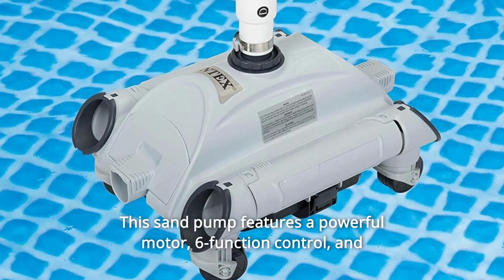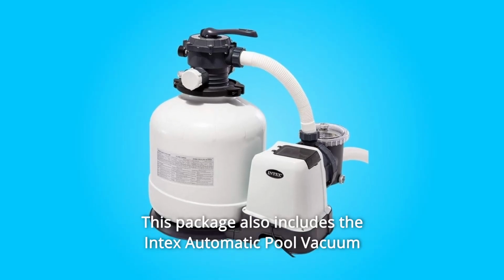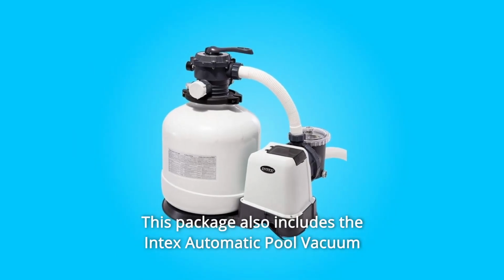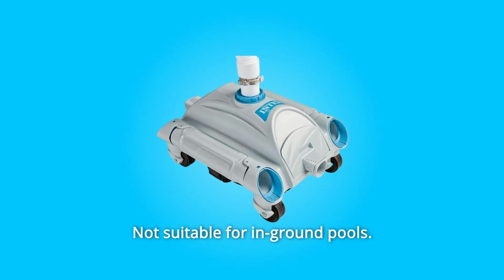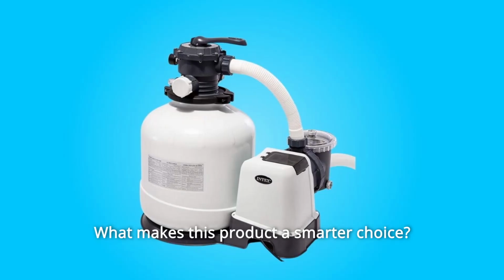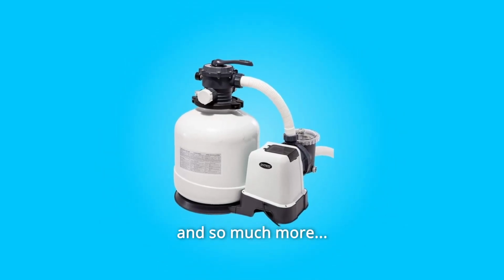Intex 3000 GPH Above Ground Pool Sand Filter Pump 26651EG Review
Check Amazon's latest price (These things might go on Sale)

Every swim season, the Intex 3000 GPH Above Ground Pool Sand Filter Pump with Automatic Timer delivers cool, refreshing, clear water with less hassle.

Number 1. This filter is for you if you're tired of buying and changing pool filter cartridges. Your sand pump only has to be replaced every five years because it requires almost no maintenance. This sand pump has a strong motor, a 6-function control, and an automatic timer built in.

Number 2. It is an ideal addition to the filter cartridge system on your Intex Above Ground Swimming Pool Easy Set, Metal Frame, and Ultra Frame � up to 19,600 gallons � and fulfils UL standards. The Intex Automatic Pool Vacuum, which attaches to your filter pump and cleans your pool for you, is also included in this package.

Number 3. This automatic pool cleaner uses venturi suction to maintain the bottom of your pool free of leaves and other debris. In-ground pools are not recommended.

Number 4. This pool cleaner is for Intex above-ground swimming pools with 1.5-inch hose fittings and a 24.7-foot line that connects to the pool's outlet connection. Every swimming pool requires maintenance, and with this Intex Pool Sand Filter Pump and Automatic Pool Vacuum, you'll have the necessary equipment for the job, reducing your cleaning time.

Searches related to Intex 3000 GPH Above Ground Pool Sand Filter Pump 26651EG Review

Intex 3000 GPH Above Ground Pool Sand Filter Pump 26651EG
Intex 3000 GPH Above Ground Pool Sand Filter
Intex 3000 GPH Sand Filter Pump
Intex 3000 GPH Sand Filter Pump Review
Intex 3000 GPH Pump
Intex Above Ground Pool Filter
Intex Above Ground Filter
Intex Pool Filter
Intex Sand Filter Pump
Intex Sand Filter Pump Review